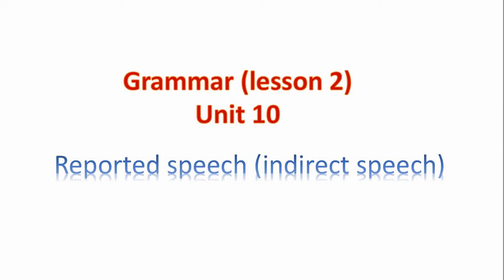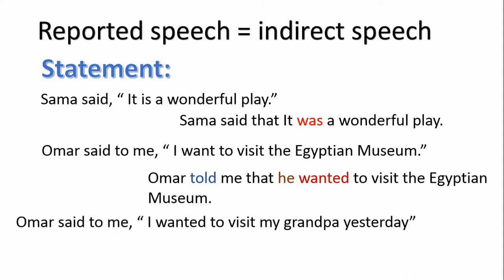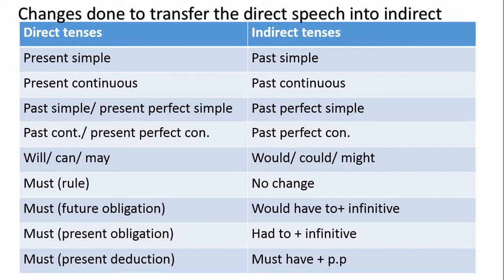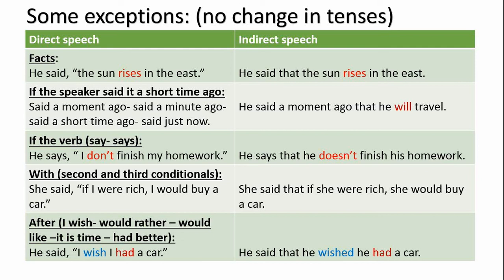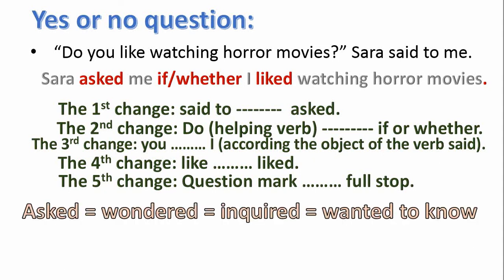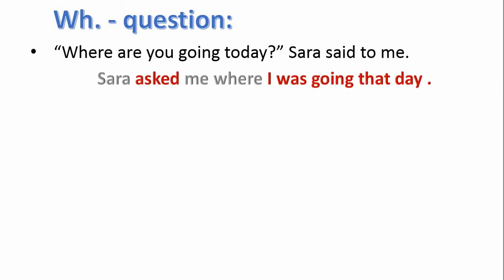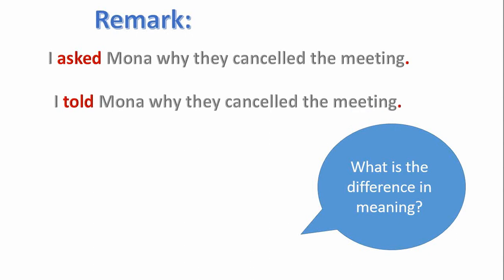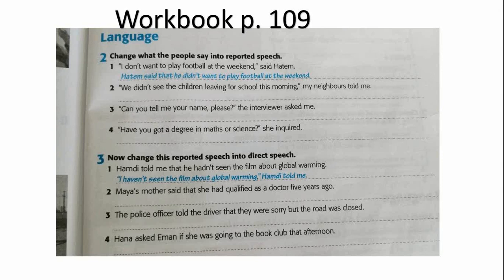English o l unit10 , reported speech 1st secondary